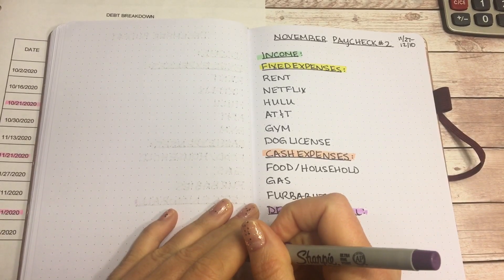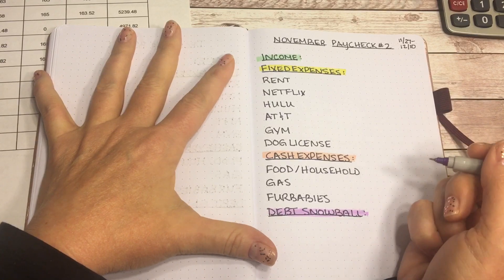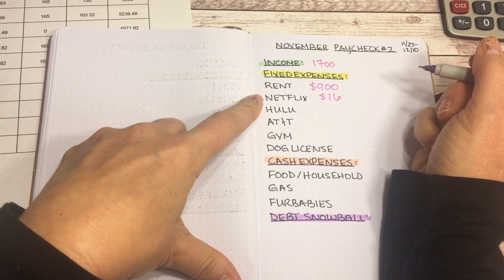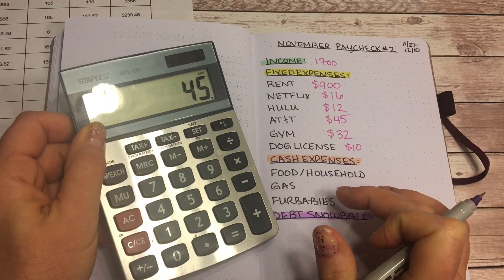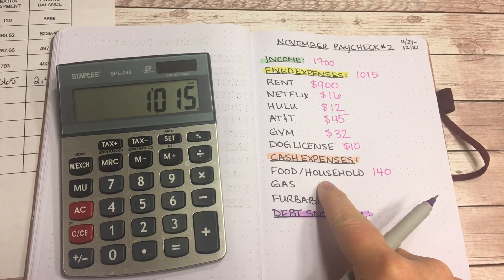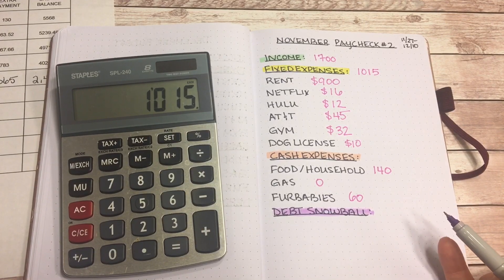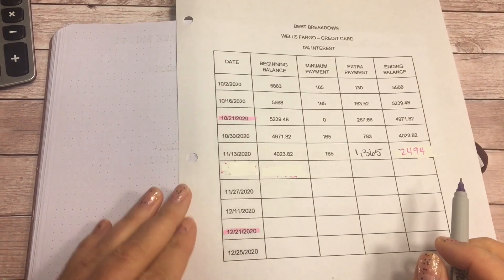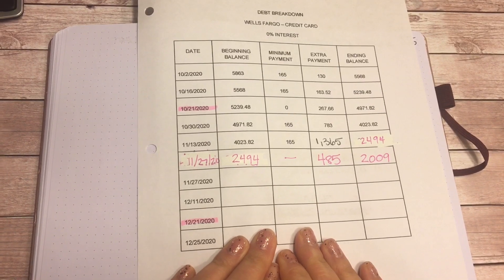November Paycheck #2 - Debt Balance Update!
Lisa Marie Budgets

Things I use for filming:
Iphone 6S
Cell Phone Stand/Holder
Wood grain contact paper

Debt as of 2/1/2019 $55,900
Debt as of 5/18/19 $39,100
Debt as of 6/20/2019 $38,363
Debt as of 7/1/2019 $31,835
Debt as of 7/12/2019 $31,362
Debt as of 9/1/2019 $29,857
Debt as of 10/18/2019 $28,439
Debt as of 11/15/2019 $27,494
Debt as of 1/1/2020 $26,076
Debt as of 3/1/2020 $24,186
Debt as of 4/1/2020 $16,951
Debt as of 5/1/2020 $13,901
Debt as of 7/1/2020 $10,954
Debt as of 8/7/2020 $10,120
Debt as of 9/1/2020 $9,973
Debt as of 10/2/2020 $5568
Debt as of 11/1/2020 $4023
Debt as of 12/1/2020 $1407
Debt as of 12/11/2020 $0